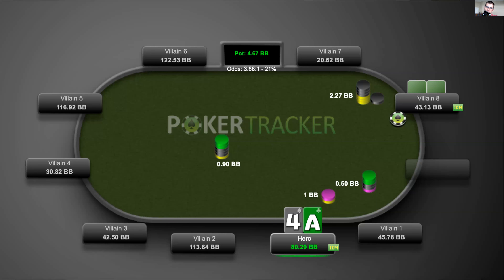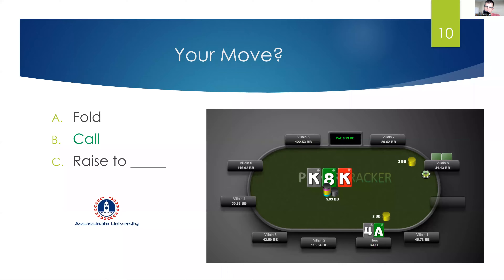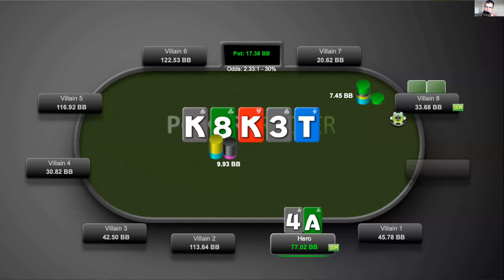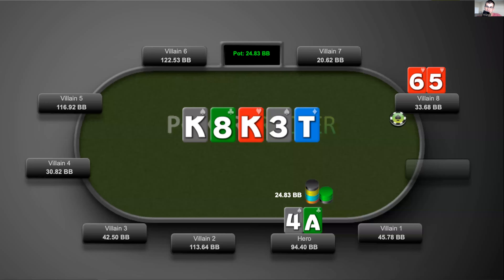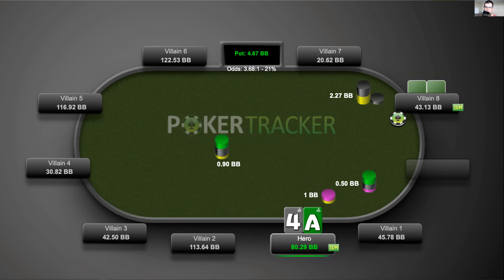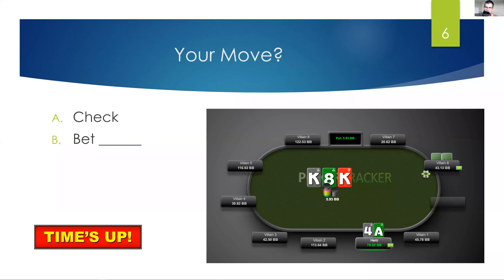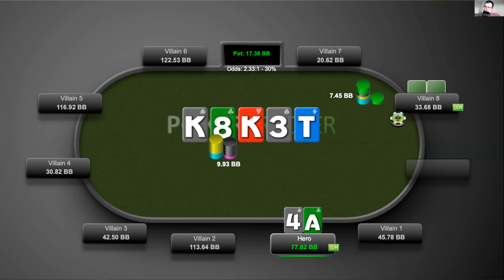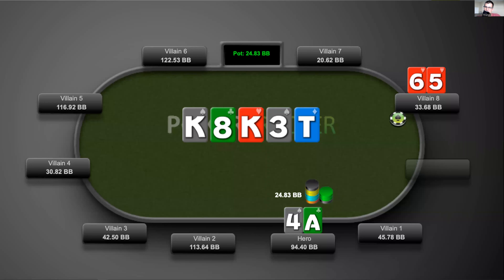Low Stakes Poker Strategy: How To Exploit Loose Button Openers